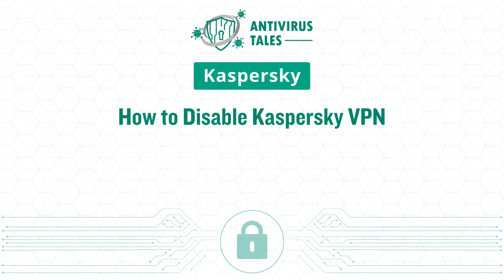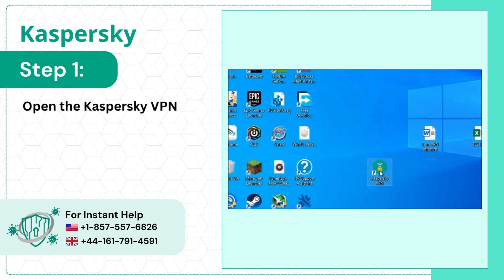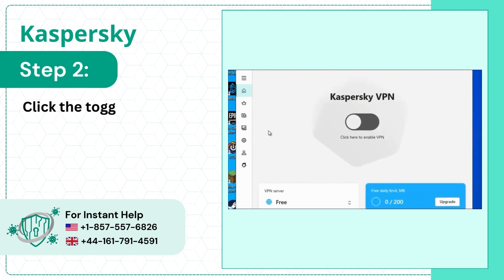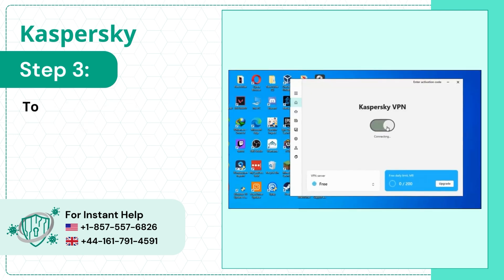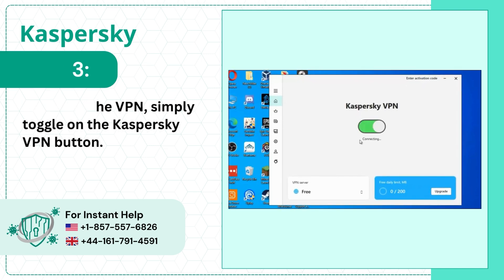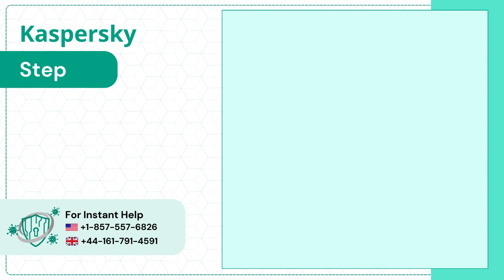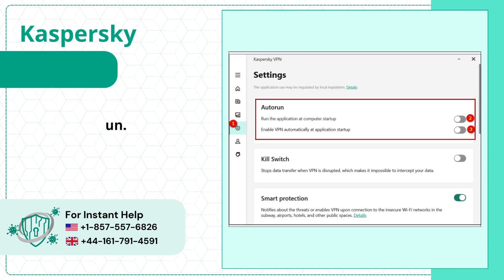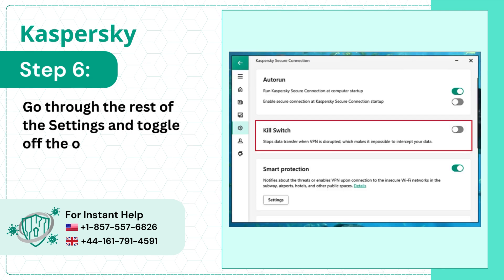How to Disable Kaspersky VPN? | Antivirus Tales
There are certain steps you have to follow to disable Kaspersky VPN. These are the steps:

Are you looking to disable Kaspersky VPN? If so, you are in the right place. This informative video provides quick and easy steps to help you do so.

Step 1: (00:00:03) - Step 6: (00:00:40)

Watch the video until the end to disable Kaspersky VPN.